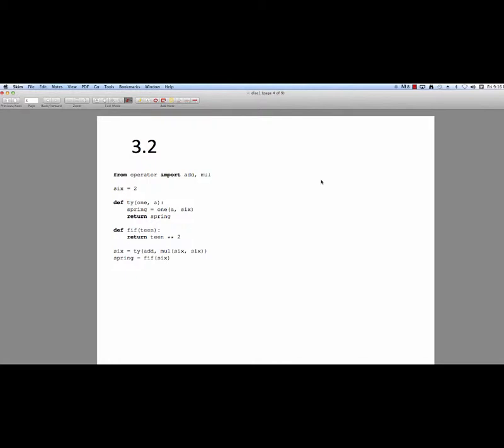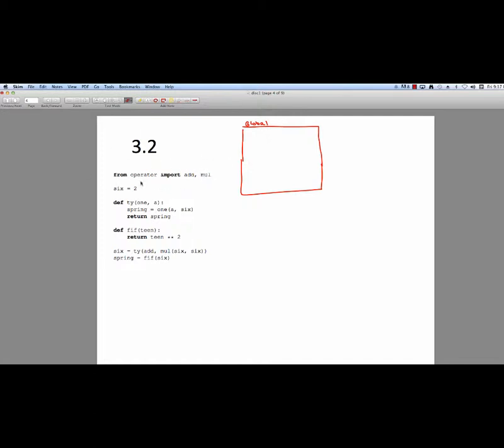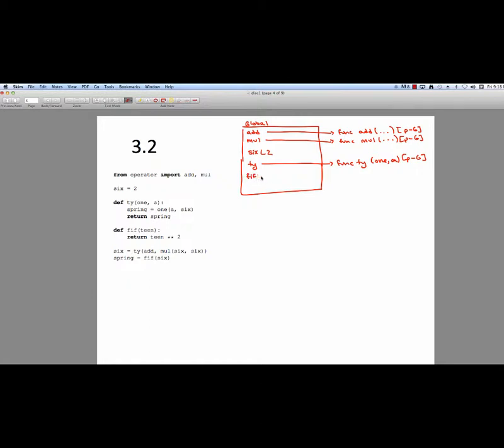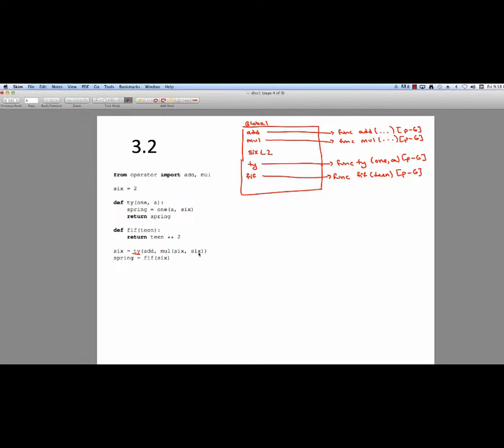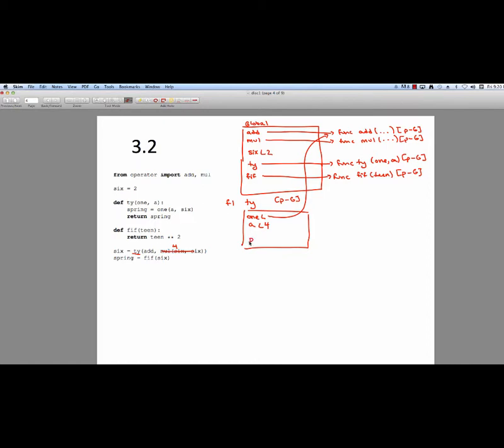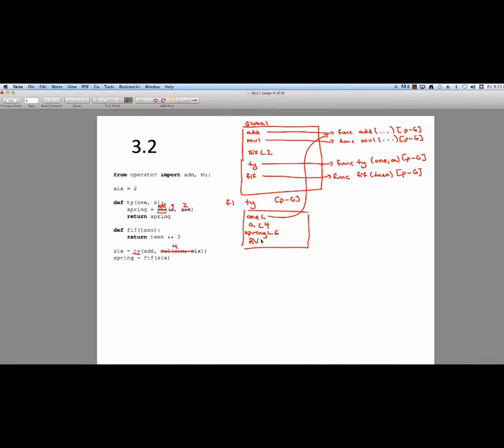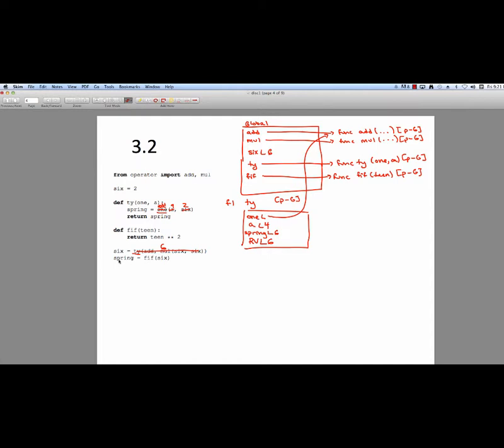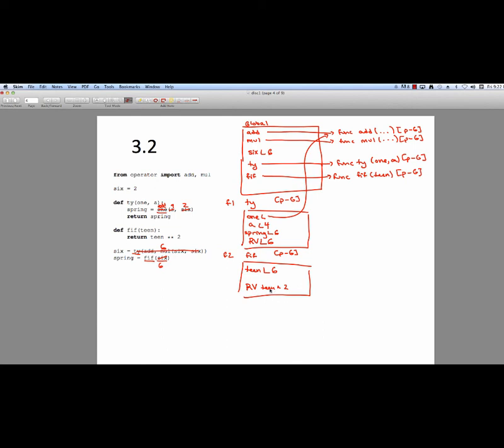[CS61A - Sp15] Discussion 1 - Question 3.2 - Environment Diagram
[CS61A - Sp15] Discussion 1 - Question 3.2 - Environment Diagram Edited version v2